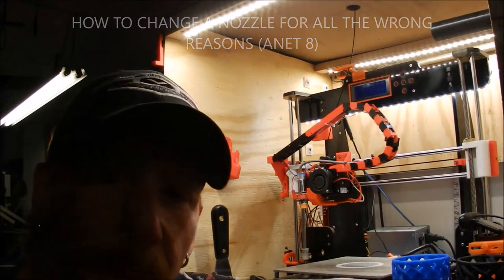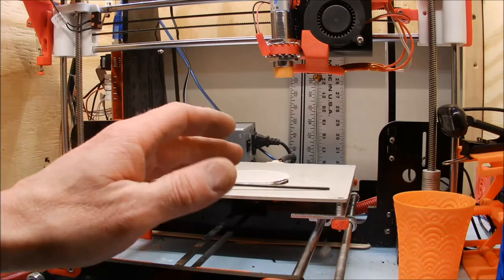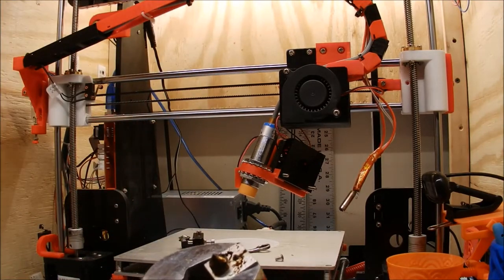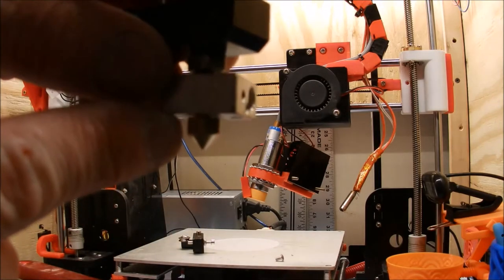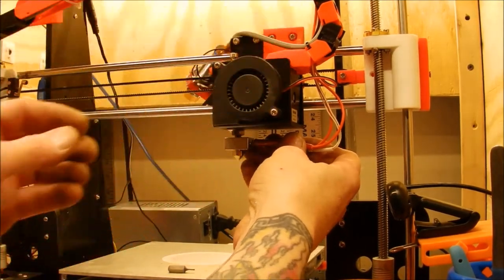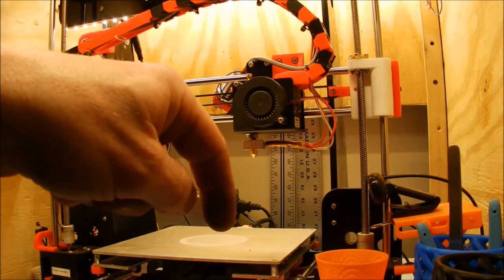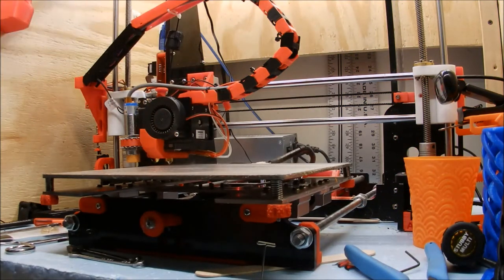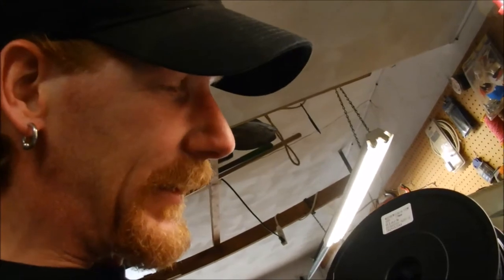How To Change A Nozzle For All The Wrong Reasons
replacement parts